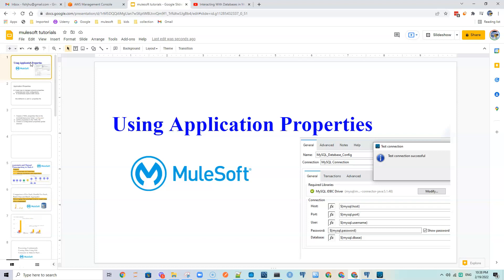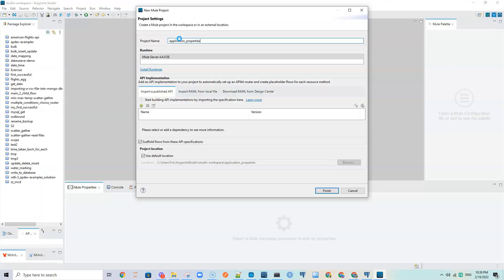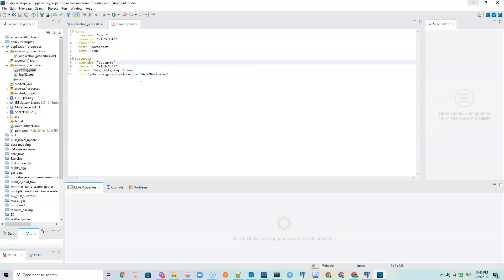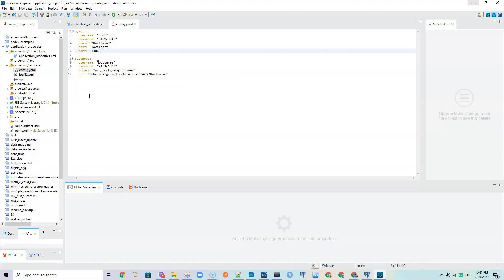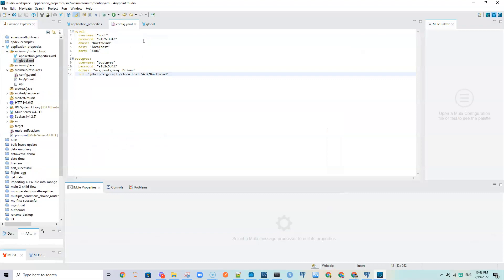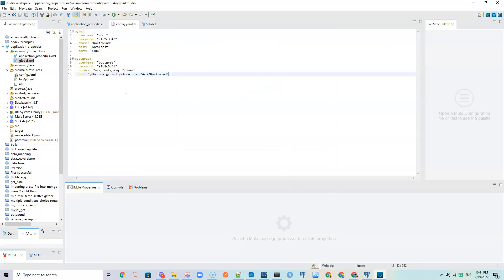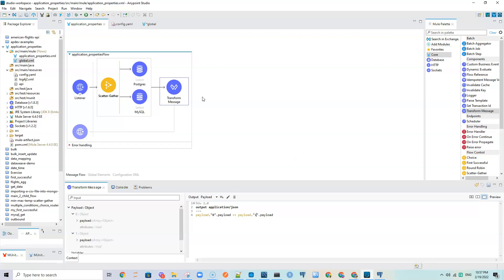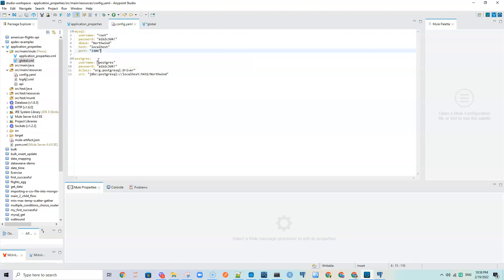Using Application Properties in Mule 4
- Used to easily manage connector properties, credentials and other configurations